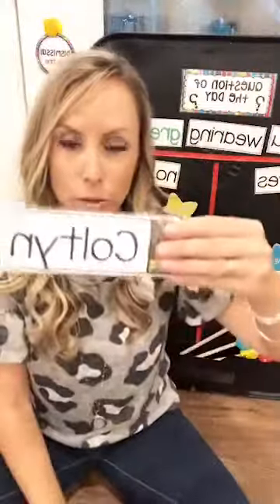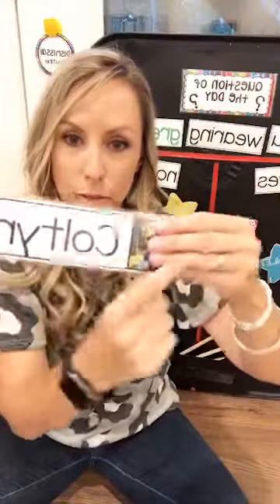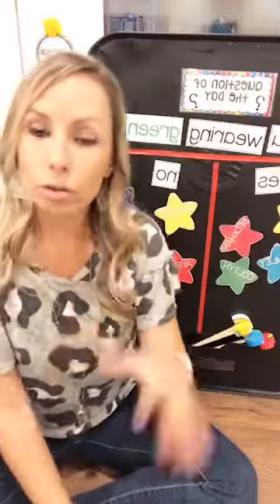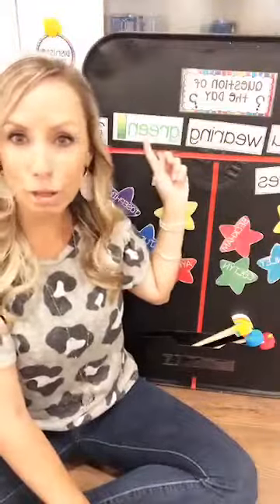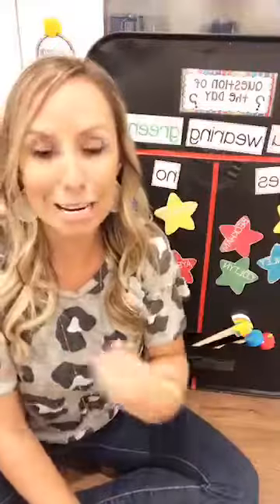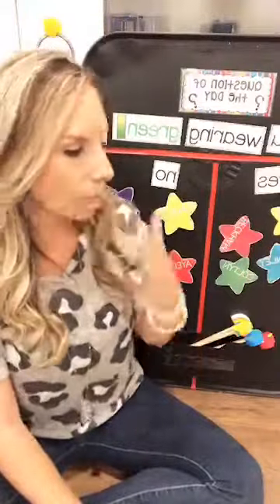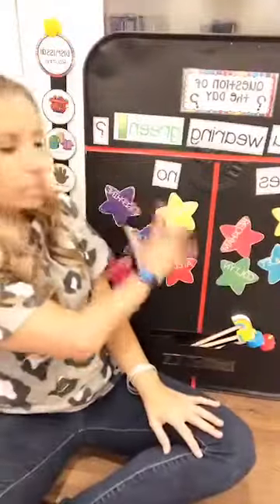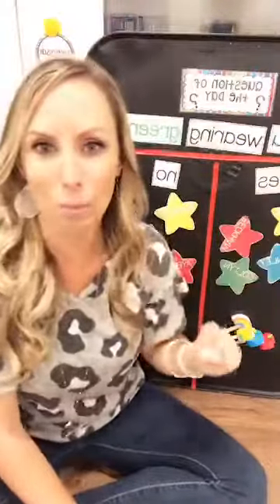Question of the Day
All about the Question of the Day: what students are learning, how to implement it, and all the details! Get students learning the minute they walk in the door.